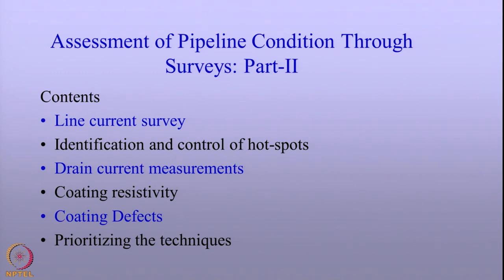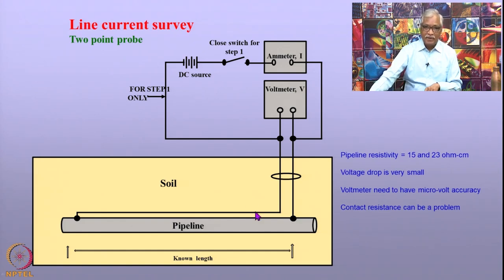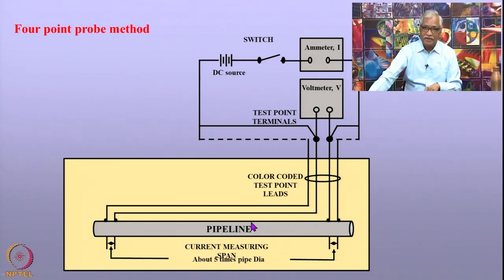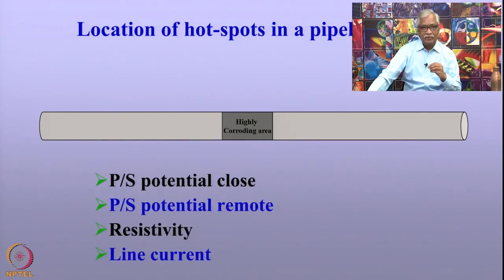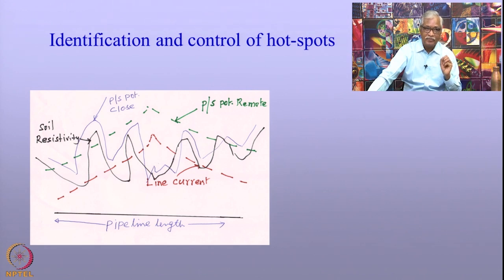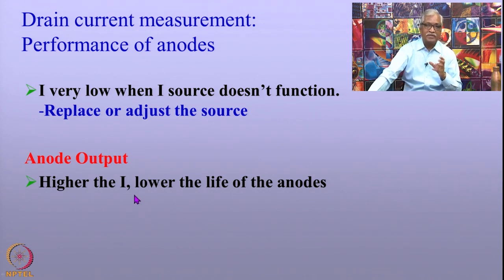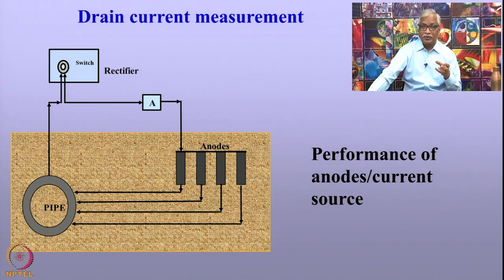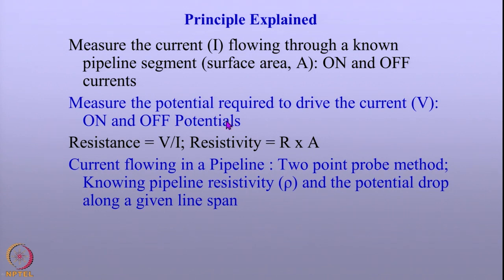Assessment of pipeline condition through surveys: Part-II